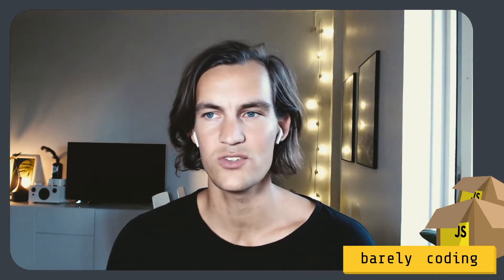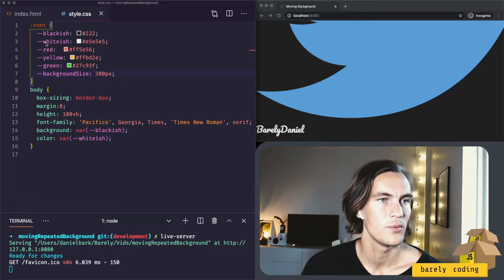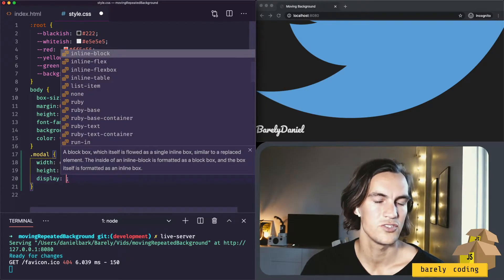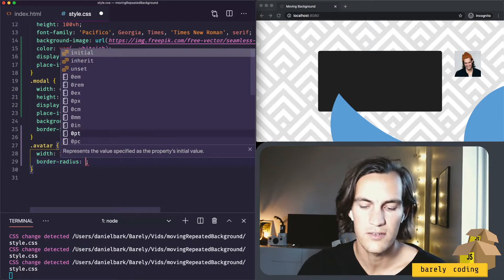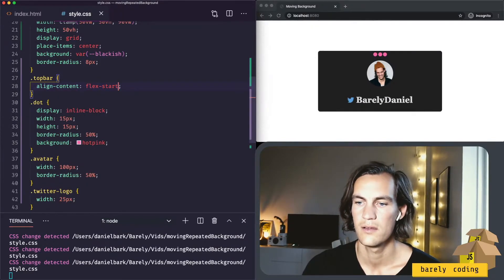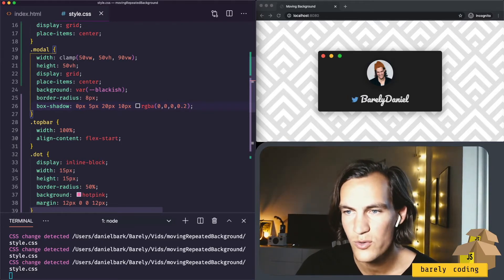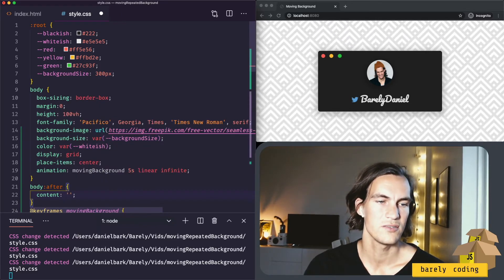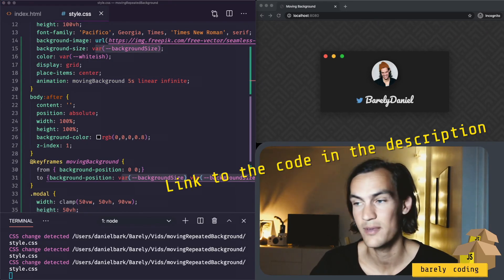CSS only Infinitely Scrolling Background | TUTORIAL | [Clamp, Keyframes, Animation]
Tutorial on how to build a repeating background with animated diagonal movement. Perfect to spice up a portfolio site. Also a quick look at the CSS clamp function.

0:00 Intro
0:40 Template
2:10 Css Variables
3:10 Clamp
4:00 Styling
10:25 Keyframes & Animation